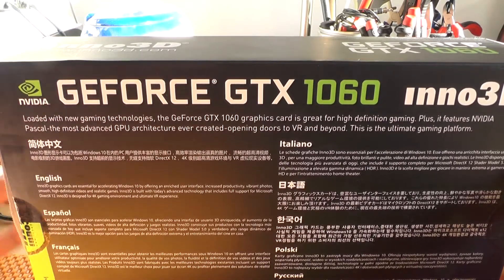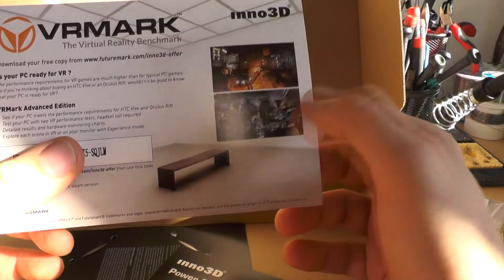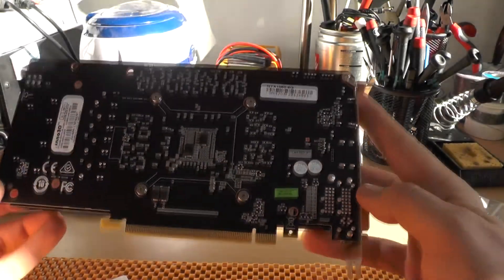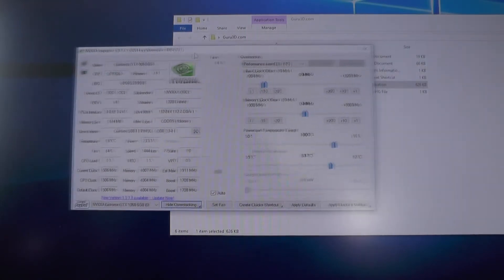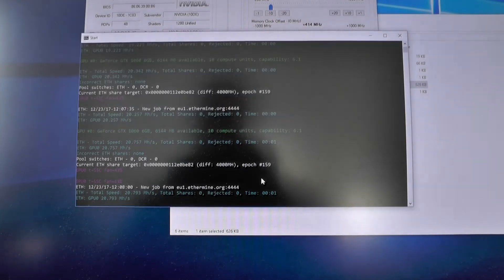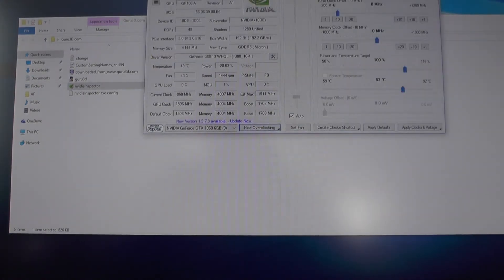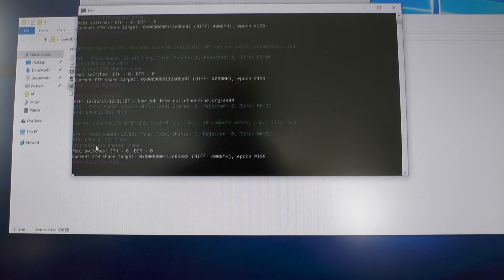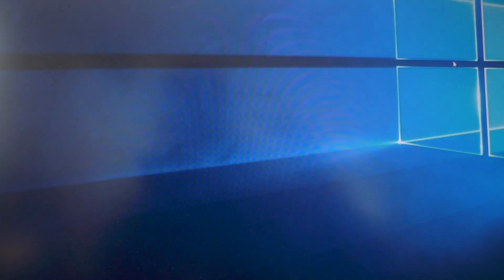Inno3d nVidia 1060 6GB ETH Mining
So, my nephew finally got his first PC for his b-day, and they bought this card so i decided to give it a quick test.

- I got it to work @ 21MHs - stable which is not that much considering that stock is @19MHs,
- Power consuption is @120W max (at least it was for me)
- GPU got @ 67C with fans @50% (rather nice if you ask me since the card is really quiet at that speeds)

Utility i used was nVidiaInspector that i downloaded from guru3d.com, if you wish to download from my server:
(right click, save as). Password to the archive is 1234 (as always).

is if worth buying this card for mining... you tell me.

Originally i wanted to dump bios and try to modify it with hex editor, but unfortunately my nephew arrived and he was like "whenareyougoingtoassemblemycomputer^n) so i had to shorten that part :)))

If you have any questions regarding this card, don't hesitate to ask, also, if you have any suggestion on what to test next (since i can actually get most of the cards at the moment and test them) please let me know so i can make better video next time.

BTC-ME:
1P7drxDQALyJDm8rCVSuhEXkiS5LnYFpRr

ETH-ME
0x21E4cC6BEf890000B1cD52e23F426382d5651B92